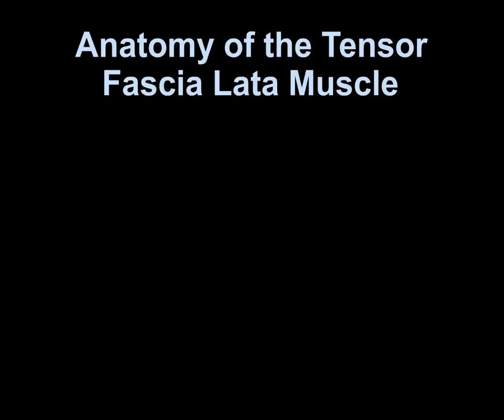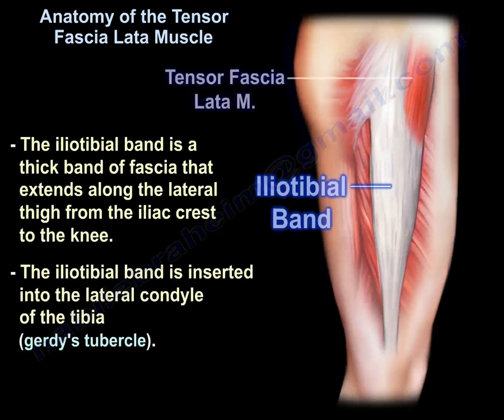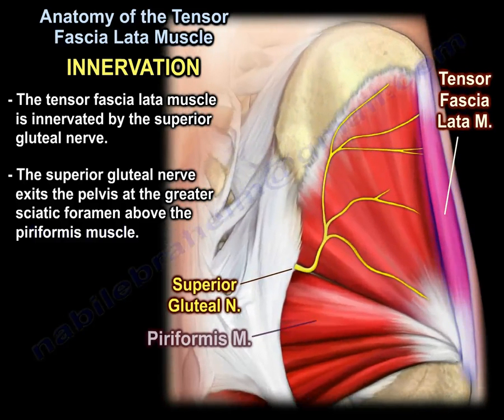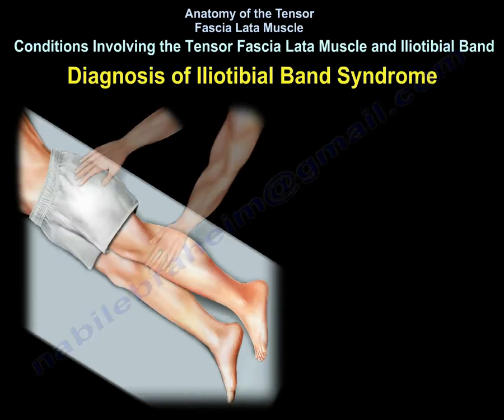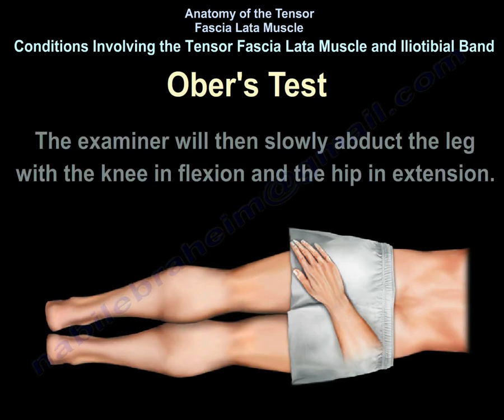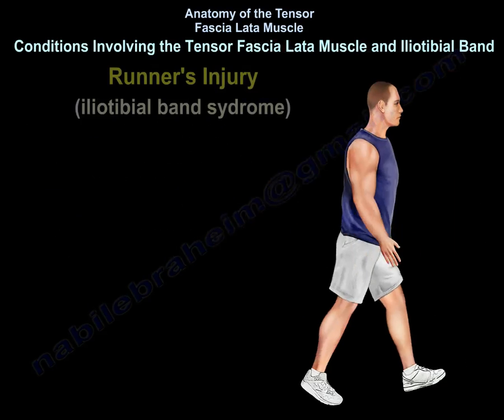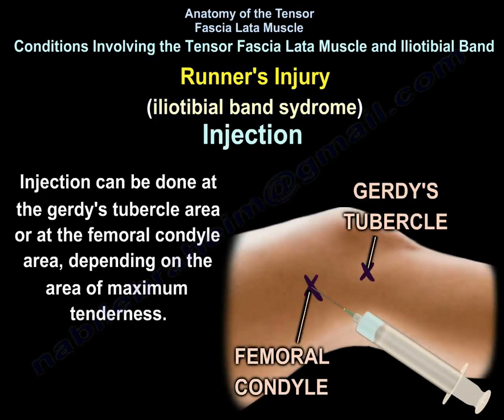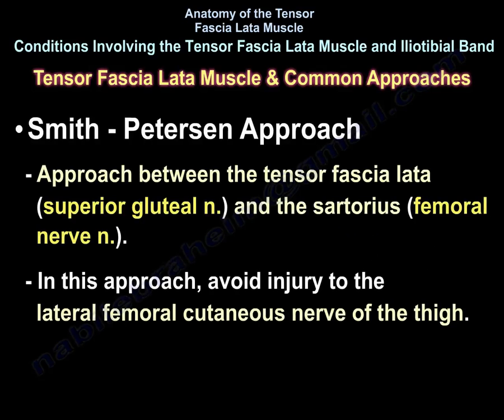Anatomy Of The Tensor Fascia Lata Muscle - Everything You Need To Know - Dr. Nabil Ebraheim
Dr. Ebraheim’s educational animated video describes anatomy of the tensor fascia lata muscle.